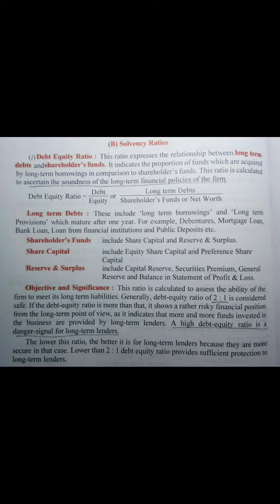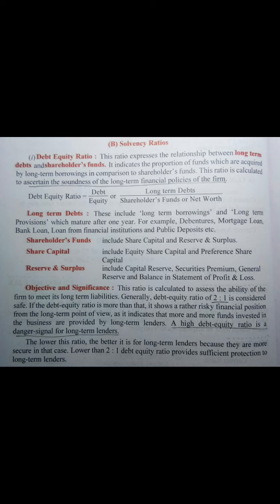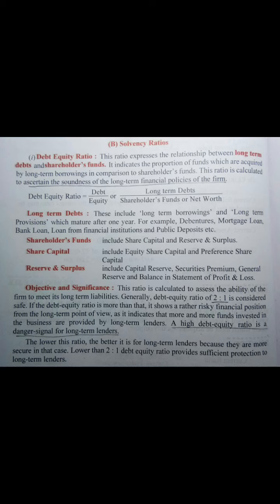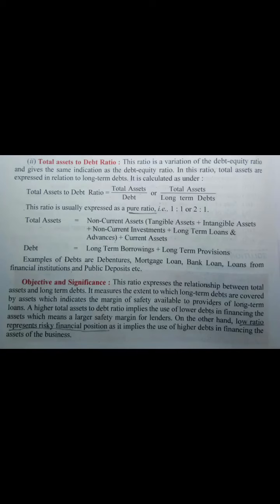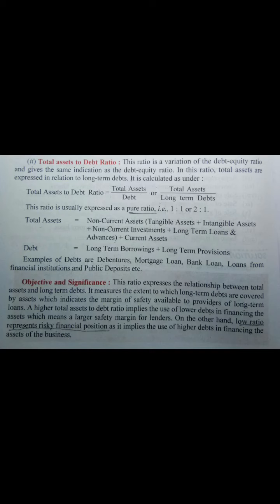Accounting Ratio part 6